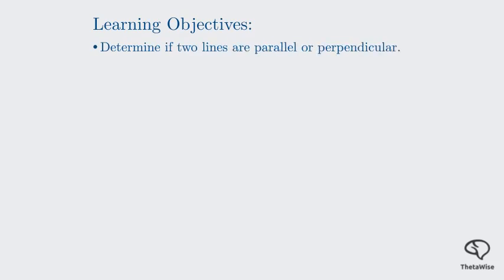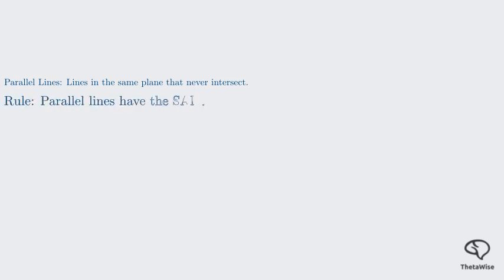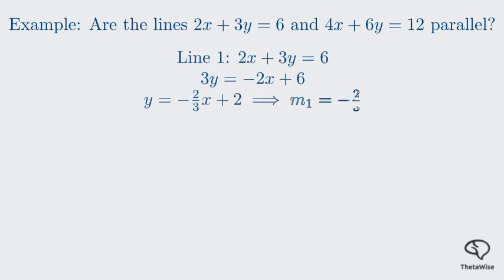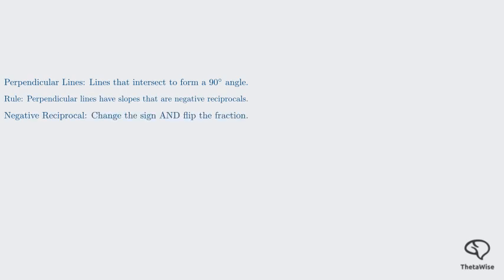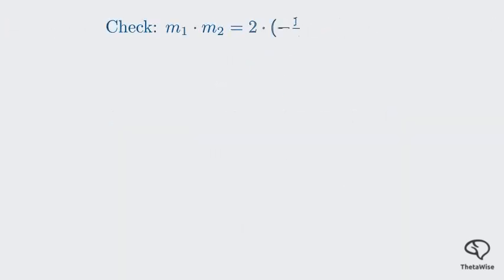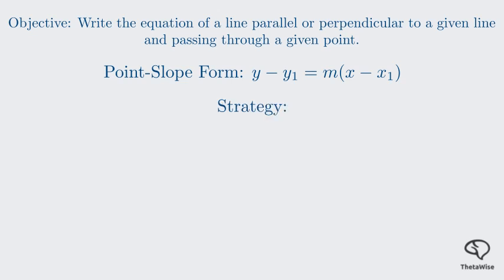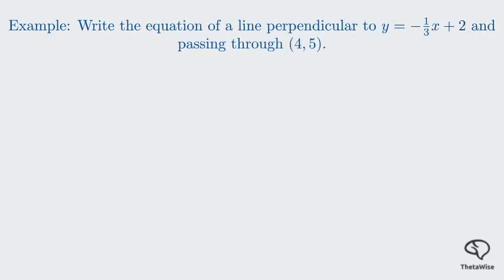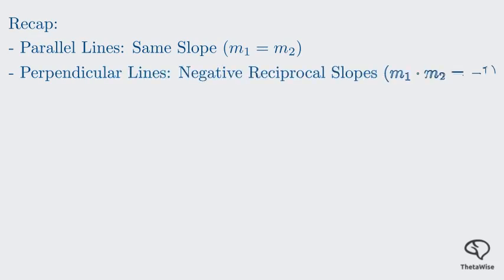Equations of Parallel and Perpendicular Lines